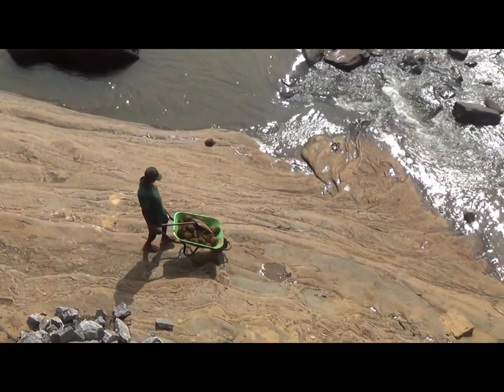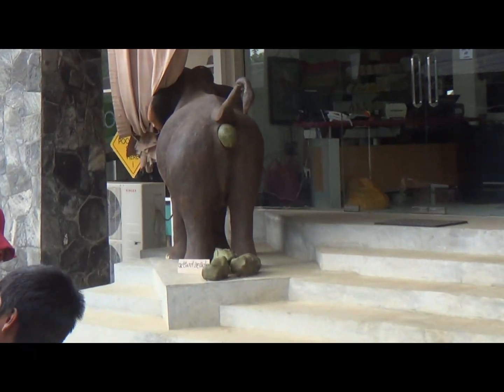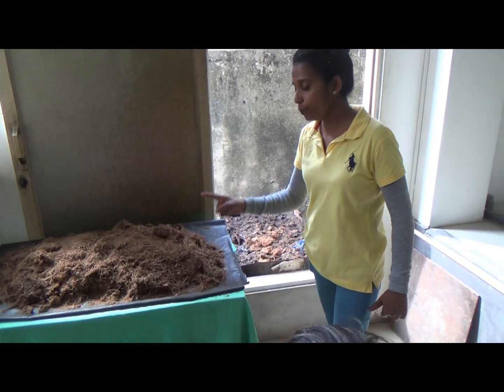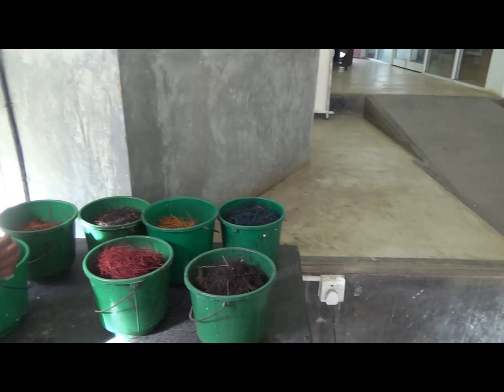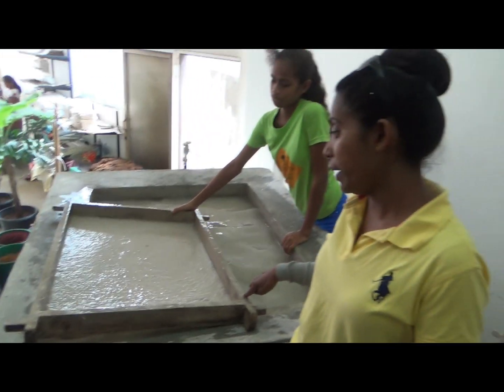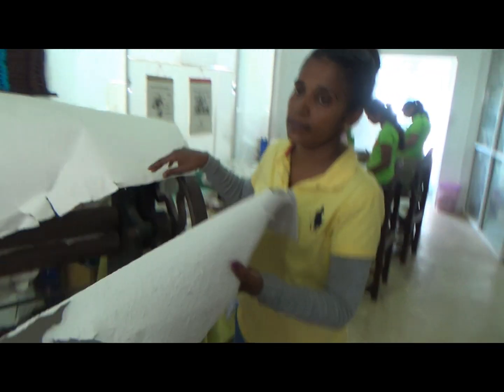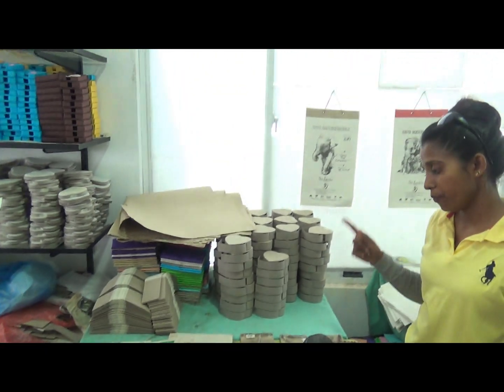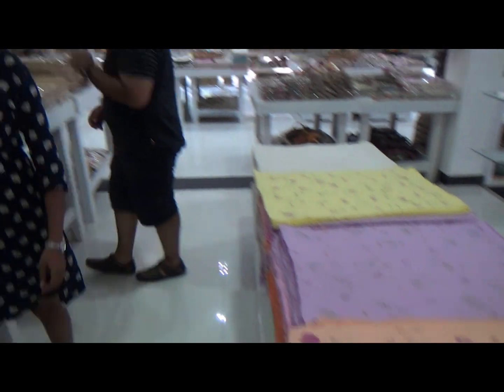Srilanka Pinnawala Paper from elephant dung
@DrPhiliposeJoshua @Pinnawala Srilanka Paper-from-elephant-dung Elephant-dung-value-addition
Sri Lanka shows how efficiently a waste disposal problem could be solved.